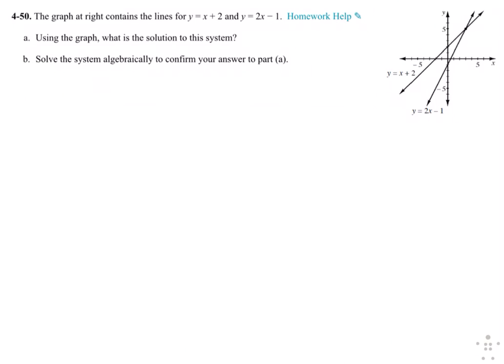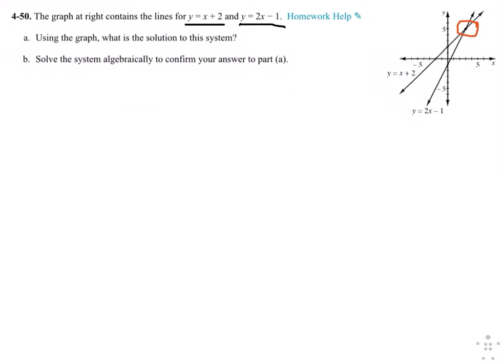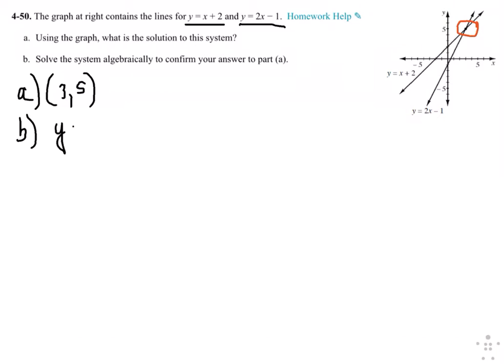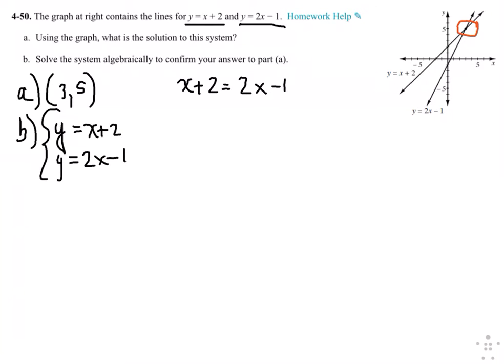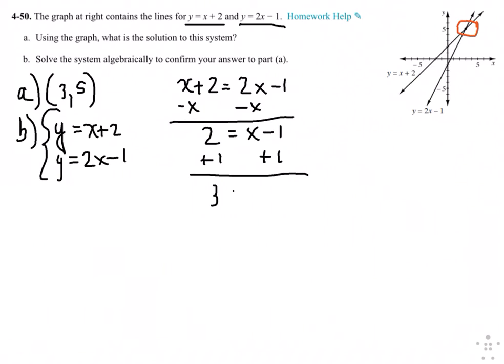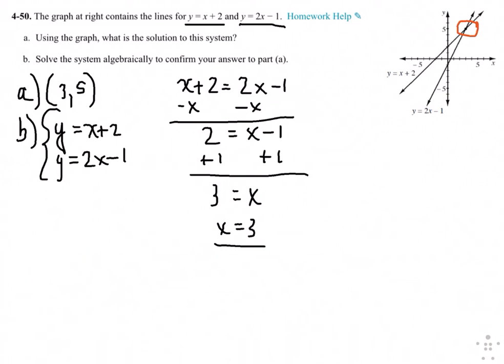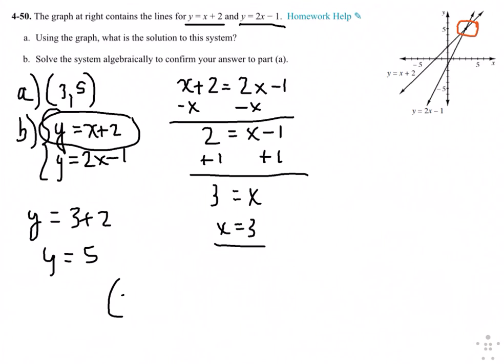CPM Algebra Chapter 4 Problem 50